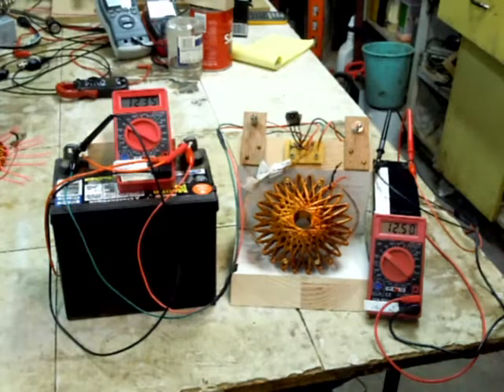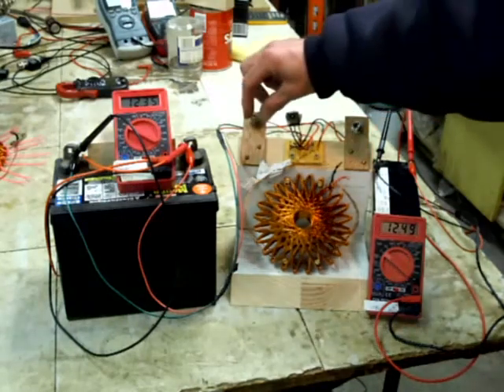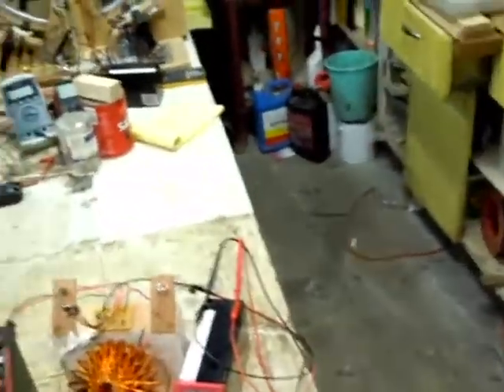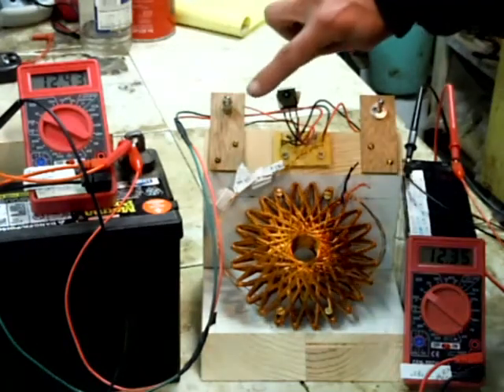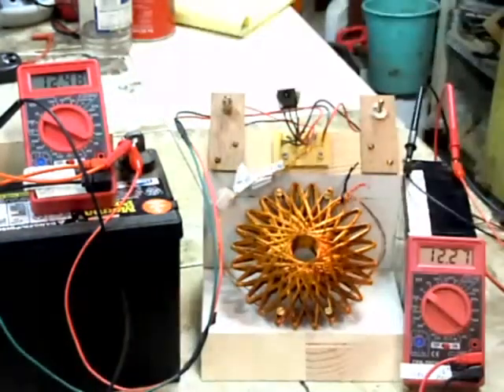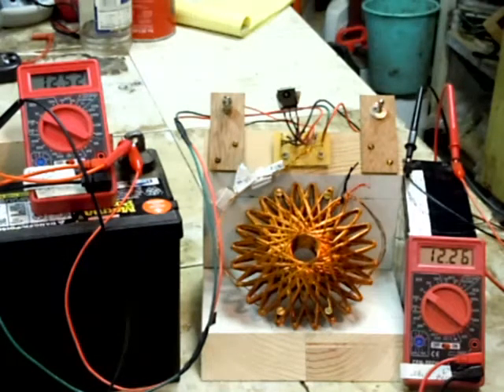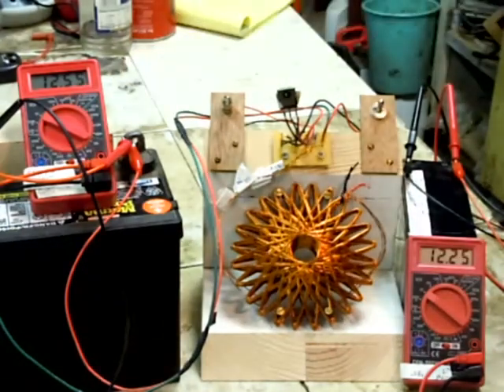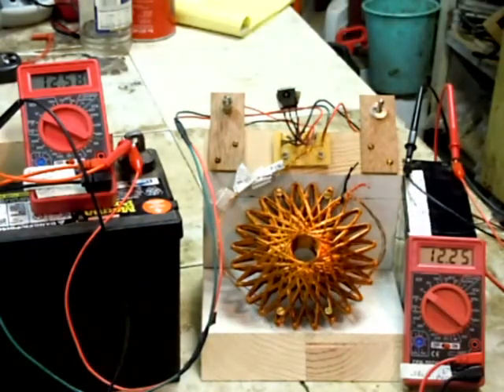Starship Coil Bedini Charger - Too Darned Simple.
This thing blows my mind really. Geometry, electrical charges, magnetic fields, pulses. the atom. There seems to be a pattern here...